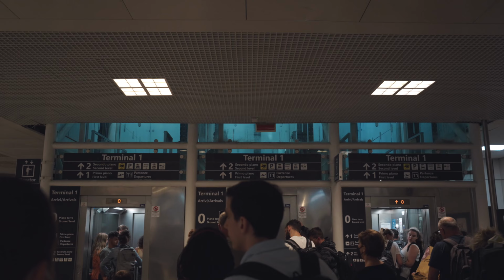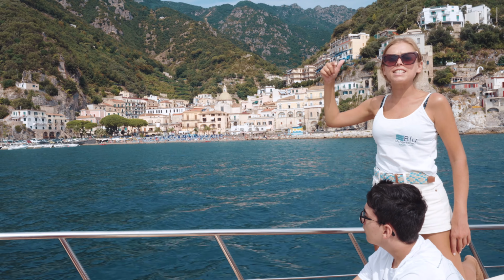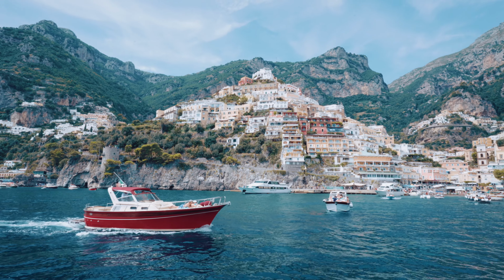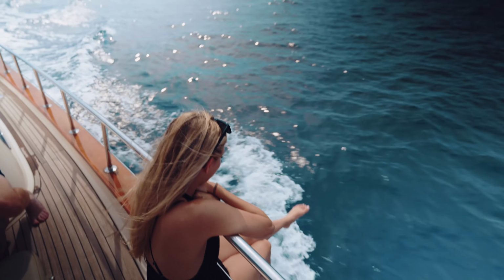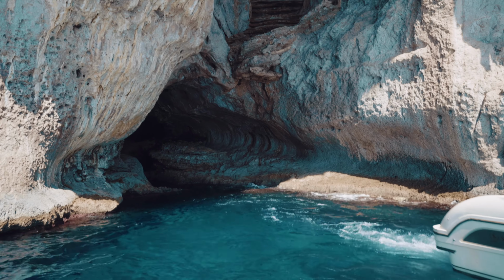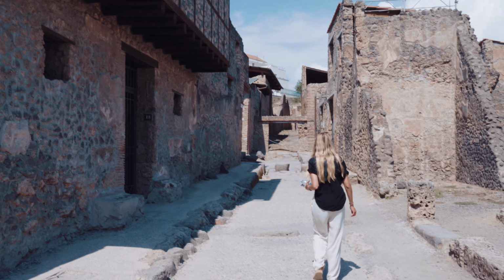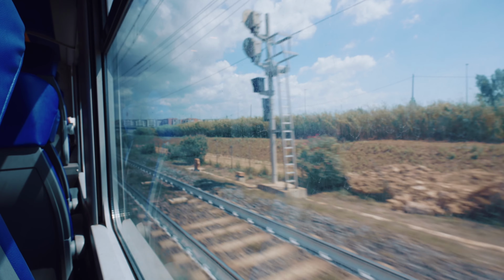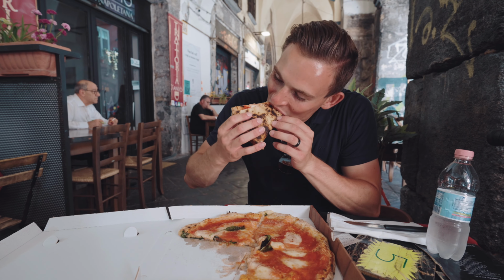The BEST Way To Travel The Amalfi Coast - Amalfi Coast, Italy Travel Guide and Tips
Is the Amalfi Coast worth all the hype? Join us on a 3-day Amalfi Coast vacation as we take a boat tour along the Amalfi Coast from Salerno, visit the iconic cities of Positano and Amalfi, take a day trip to Capri and Anacapri, eat our way through Naples, and experience the incredible history of Pompeii. The delicious food and gelato, gorgeous coast of cliffs, colorful buildings, and incredible blue water are every bit as amazing as they seem!

0:00 Intro
0:58 Getting To The Amalfi Coast From Rome - High Speed Train
1:48 Amalfi Coast Boat Tour
2:59 Amalfi City
4:45 Positano
6:15 Capri
7:08 Capri Island Boat Tour
8:03 Anacapri Chair Lift
8:59 Pompeii
11:12 Naples
12:09 Sano Sano and Bufalo Mozzerella
12:40 Mennella Buffalo Gelato
13:07 Outro

OUR GEAR:
Sony A7 IV
DJI Mini 3 Pro
Diety D4 Mini
Go Pro Hero 8
Camera Bag/Backpack
Snorkeling Gear